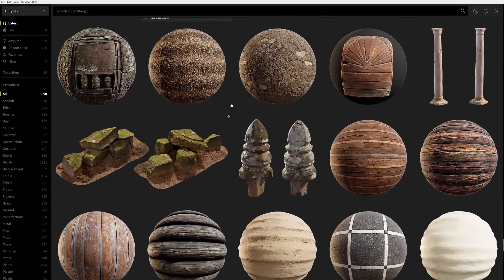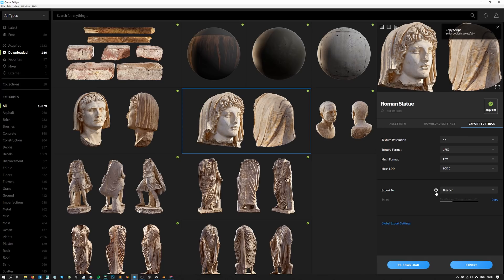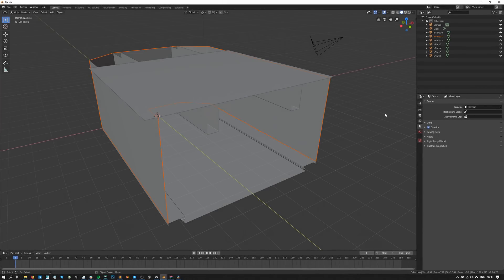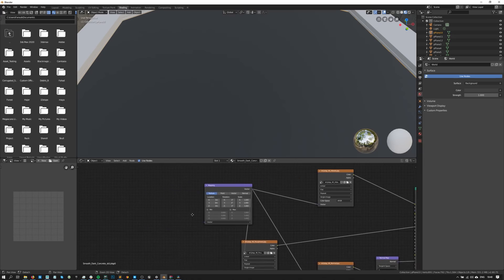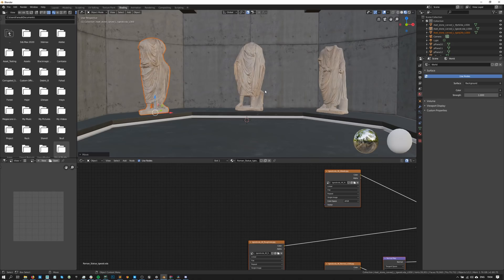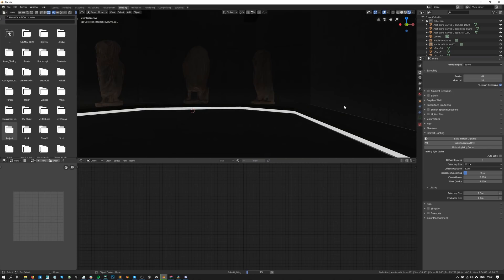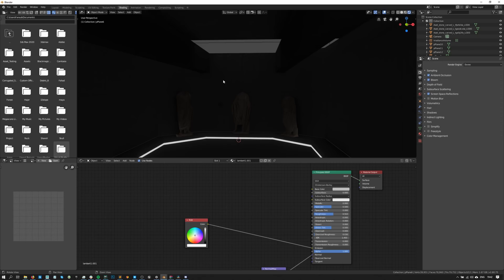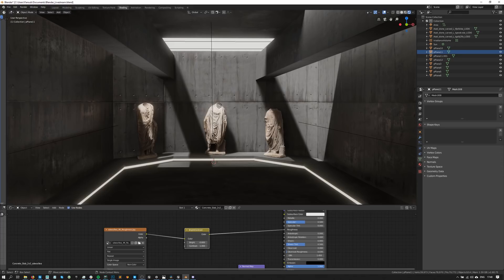Using Blender's Eevee and Megascans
In this tutorial, Quixel's Adnan Chaumette gives you an indepth look into the Blender-Megascans workflow, and shows you how to set up the Blender livelink, import assets and tweak your lighting in Blender 2.8's Eevee renderer.